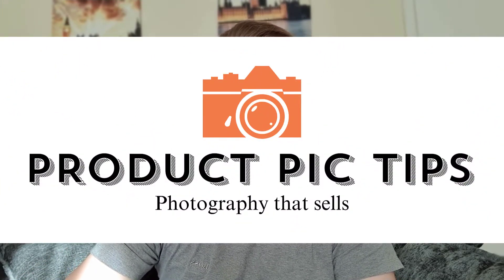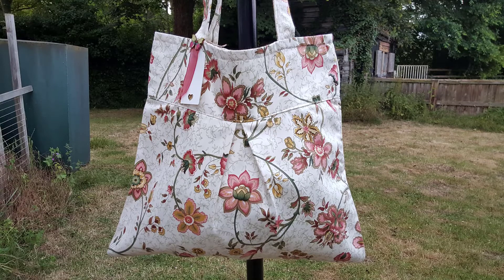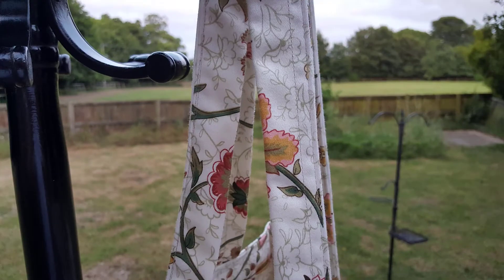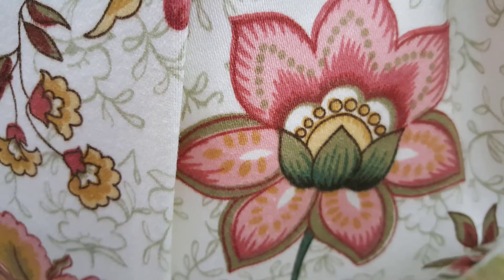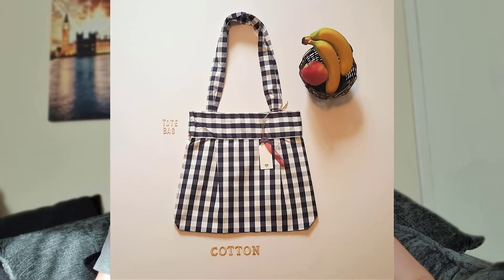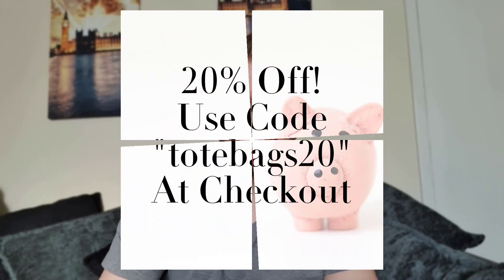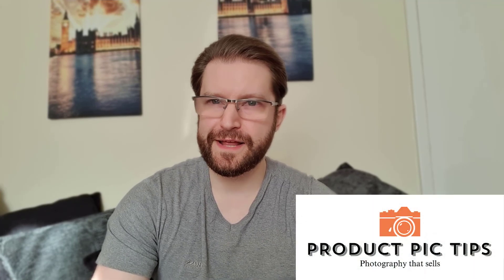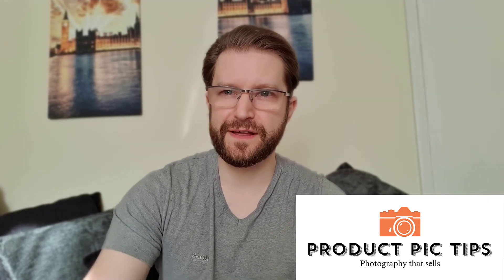How To Photograph a Tote Bag that Sells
Here are some tips I learnt on how to take images of tote bags so that they sell.